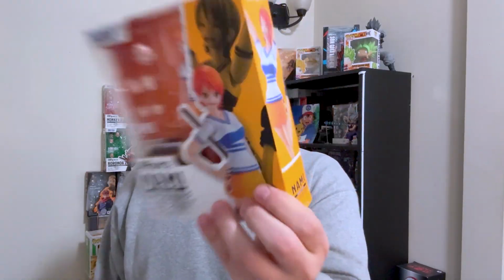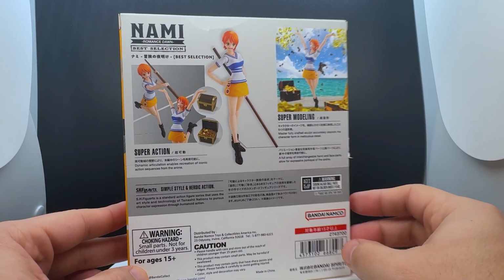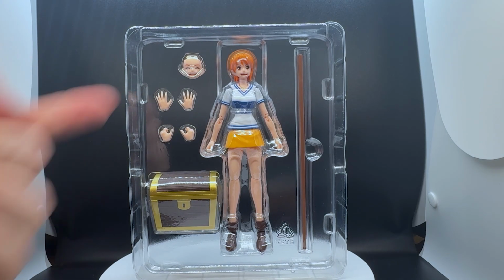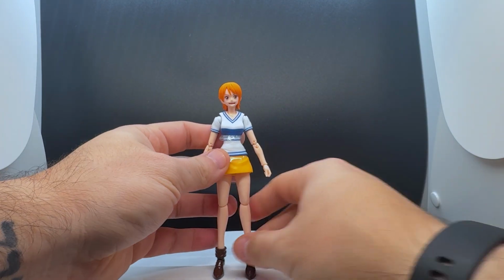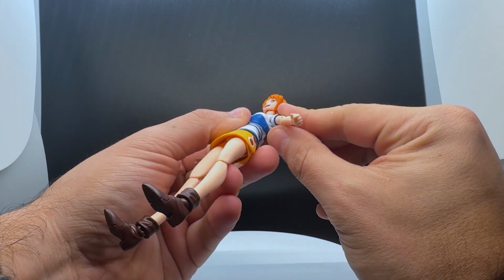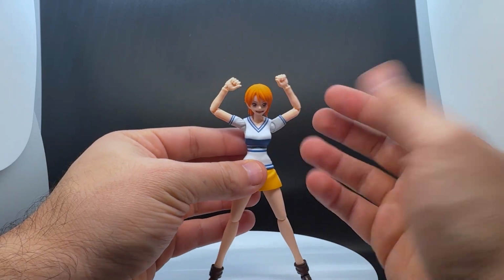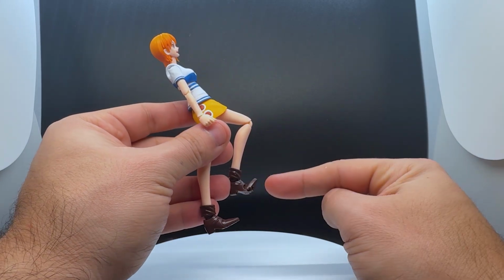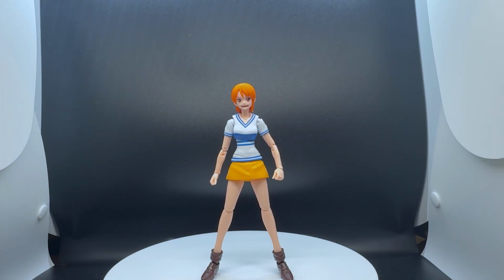SH Figuarts One Piece Nami Unboxing & Review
Today we’re unboxing the SH Figuarts One Piece Nami action figure from Bandai! If you collect SH Figuarts One Piece Nami figures, this unboxing covers sculpt, articulation, accessories, and shelf presence.

In this video, I do a full SH Figuarts One Piece Nami unboxing, taking a close look at paint quality, poseability, facial expressions, and anime accuracy. Nami is one of the most iconic Straw Hat Pirates, and Bandai’s SH Figuarts line aims to capture her personality, detail, and dynamic poses.

Whether you’re building out your SH Figuarts One Piece Straw Hat crew, a longtime One Piece collector, or deciding if this Nami figure is worth adding to your collection, this video breaks everything down.

In this unboxing, we cover:
- Full SH Figuarts Nami unboxing
- Interchangeable faces, hands, and accessories
- Articulation and balance testing
- Sculpt & paint details up close

Engagement CTA (Boosts Algorithm Signals)

👍 Like if you enjoy One Piece figure unboxings